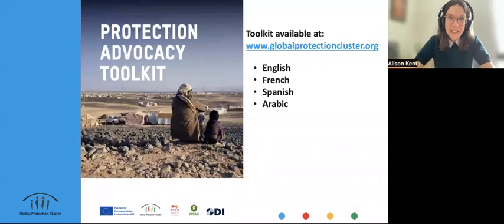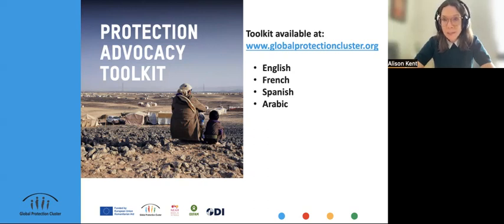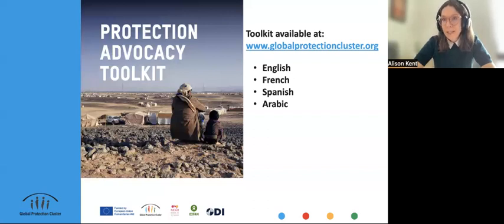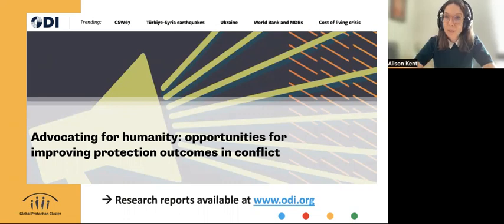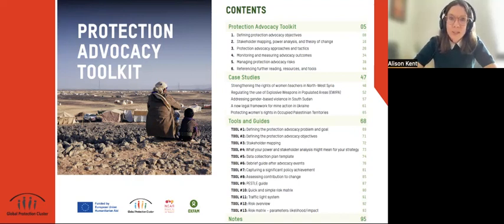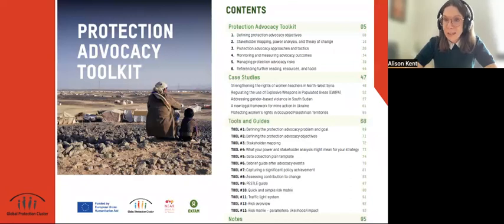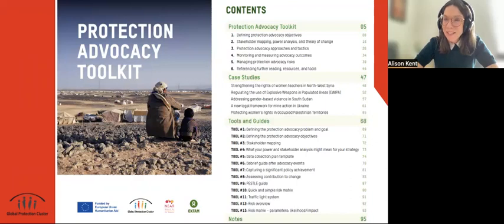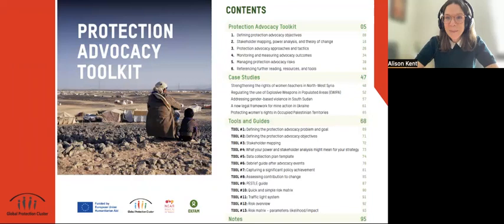GPC Protection Advocacy Toolkit Introduction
This toolkit is for individuals, organisations, and structures carrying out advocacy to achieve protection outcomes. It has been divided into five sections, describing the different steps of the protection advocacy cycle and providing key guides or tools needed to navigate each step.

These modules should not be considered as having a strictly sequential order, advocacy is an iterative process where our approaches, tactics, risk analyses, or even the strategy itself, changes to accommodate a changing reality.

Protection advocacy can seem like a daunting task, but it doesn’t have to be. This toolkit will hopefully help demystify the inner workings of advocacy, encourage agencies to work collectively, and foster the inclusion of a wide range of individuals and agencies in a joint effort to reduce protection risks and strengthen protection outcomes for all those impacted by crisis.